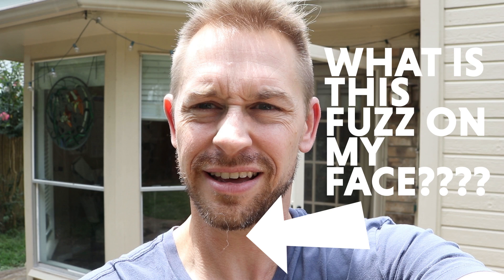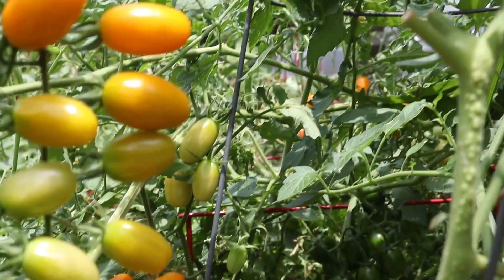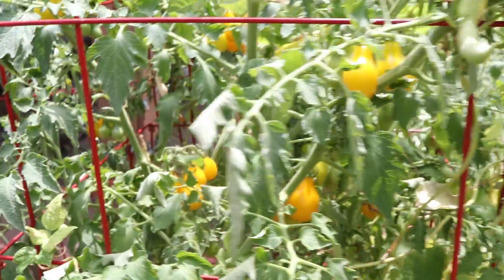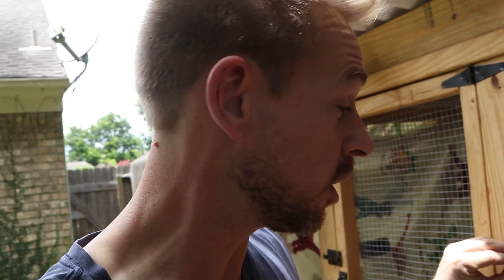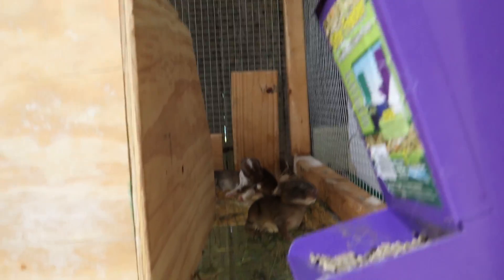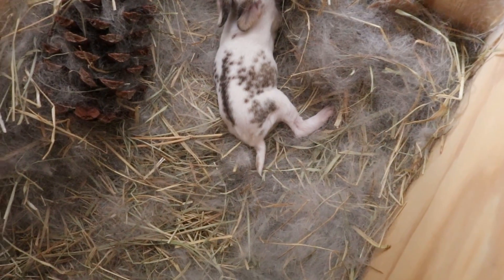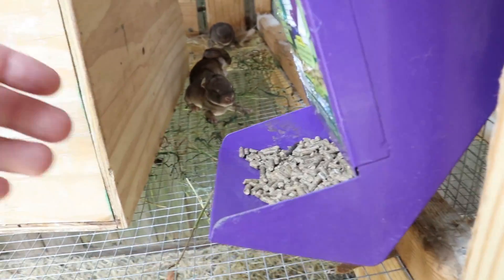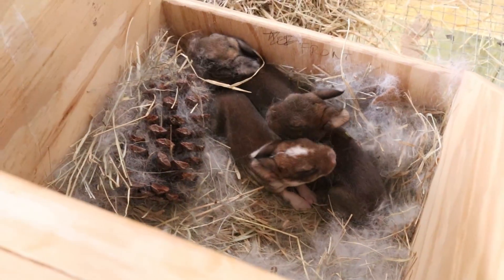i want to tell you...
New Ebook & Consulting With Pete!

• Melissa Williamson
• Jeannie Cotton - Cotton Tales Rabbitry Facebook
• Daddykirbs
• Nickolas Hendrick
• Eric - East Texas Homestead
• Jason Walkoviak